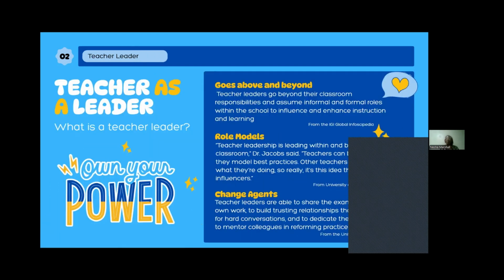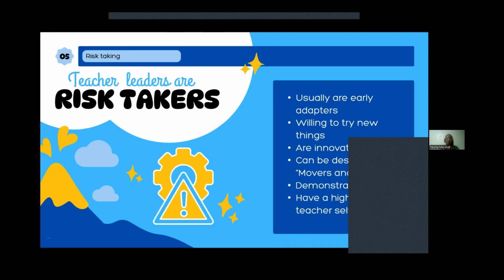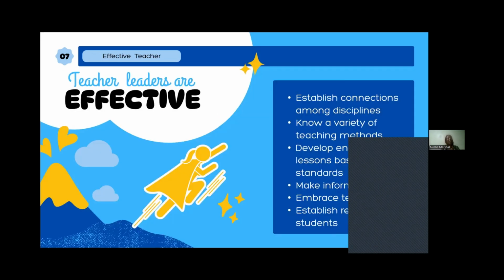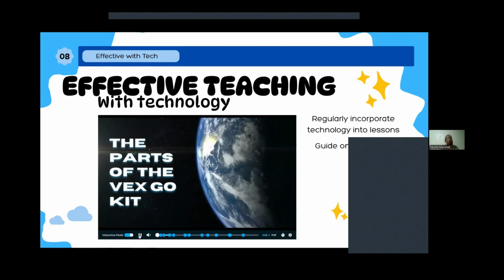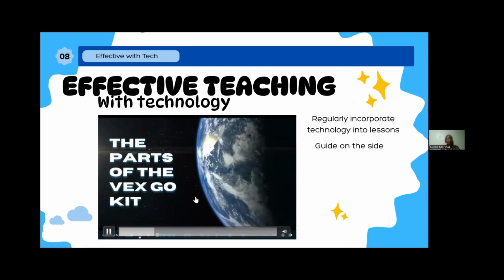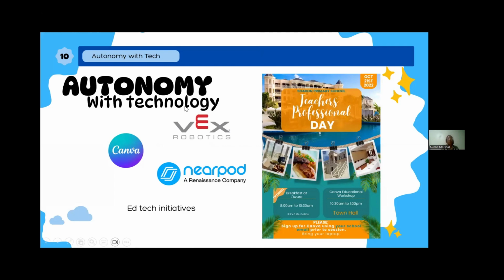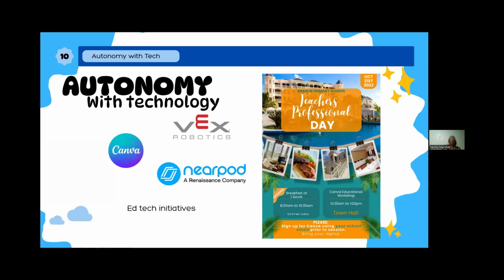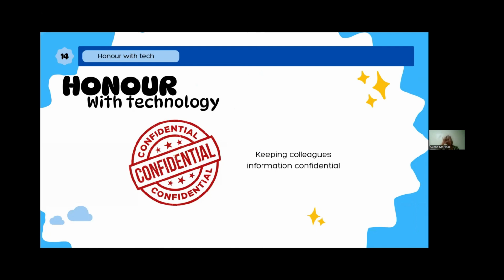Decolonizing Educational Leadership: All Teachers Are Leaders - Ms. Nesha Marshall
Ms. Nesha Marshall is a primary school teacher in the new and exciting field of Coding and Robotics in Barbados. As a child growing up in the rural community of St. Peter, Ms. Marshall initially distinguished herself as a leader in her primary school and was selected as Deputy Head Girl due to her
strong academic record and exemplary behaviour. She advanced to Queens College in 1999, where she continued her journey in leadership as the Deputy Head Girl. She excelled academically, gaining a Barbados Exhibition scholarship and an Associate Degree in Business Studies in 2006. Her many interests took her down different career paths, which ultimately led to education. This turn to education was fuelled by her love for children, and her unique ability to relate to their social and emotional needs. Today, Ms. Marshall’s strong interest in educational technology and vibrant, varied background has enabled her to serve her school community in many ways. She is a valued member of her school and is guided by her personal teaching philosophy to produce technology enriched learning experiences along with promoting positive social relationships within the school community. Ms. Marshall holds a Bachelor of Education (Primary) degree from Erdiston Teachers' Training College and is currently pursuing a Master of Education degree with a Curriculum Studies specialization.